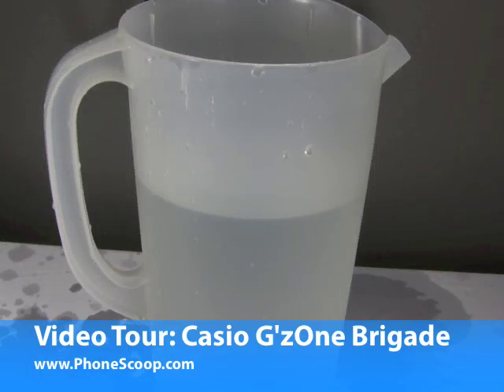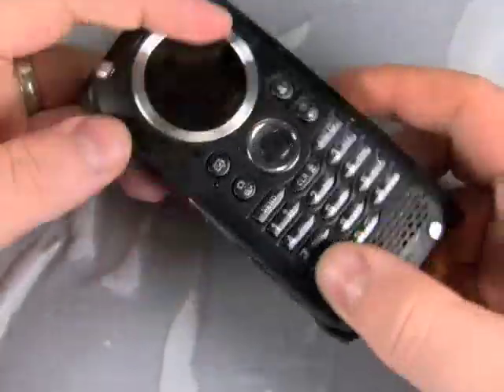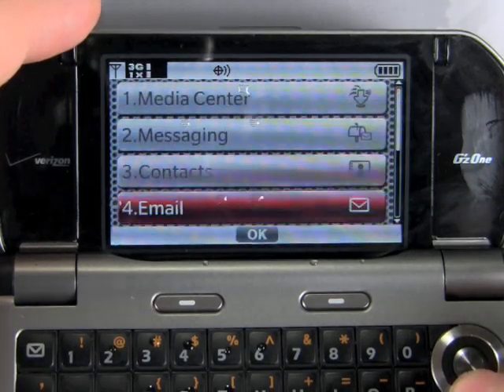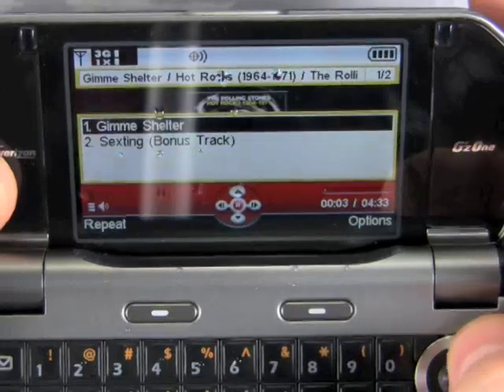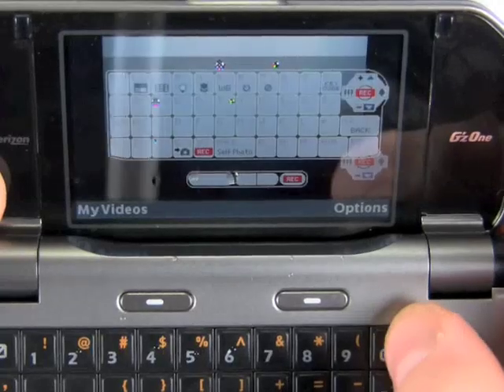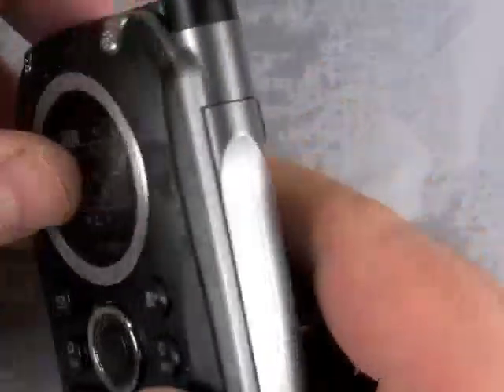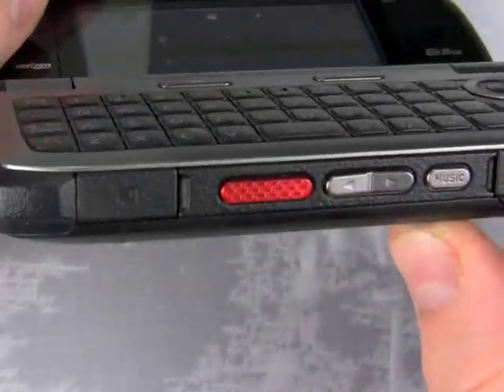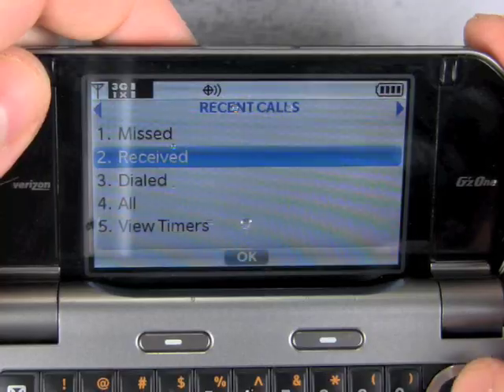Casio Brigade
PhoneScoop reviews the Casio G'zOne Brigade, the toughest phone you can buy with a full QWERTY keyboard. It's waterproof and shockproof, but still packs plenty of Verizon Wireless' 3G multimedia features.